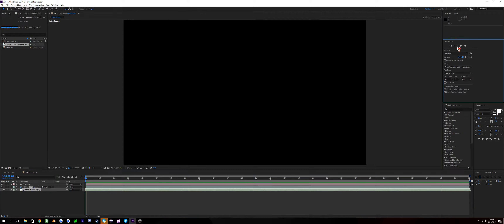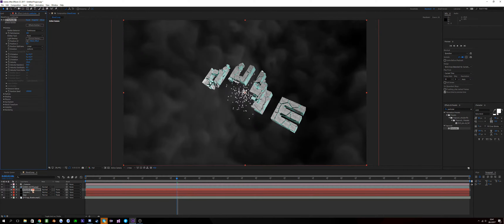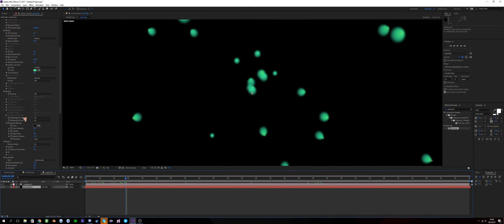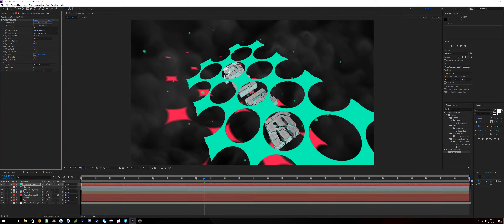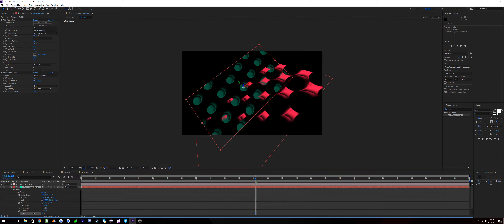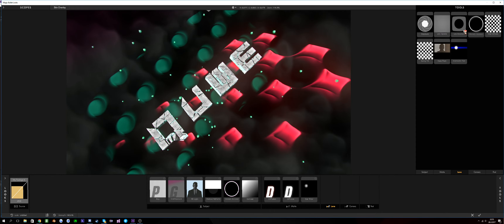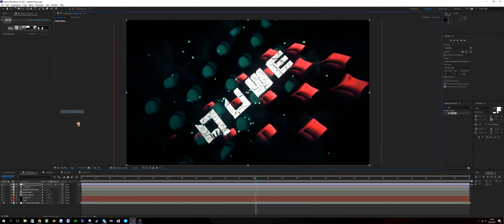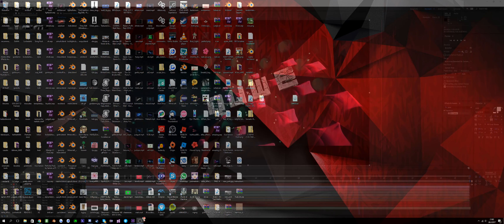Crappy ae tutorial (dont trust papa locked's cc advice)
heh
i told ya'll i'd make a particle tutorial